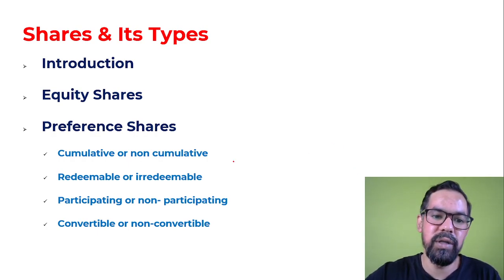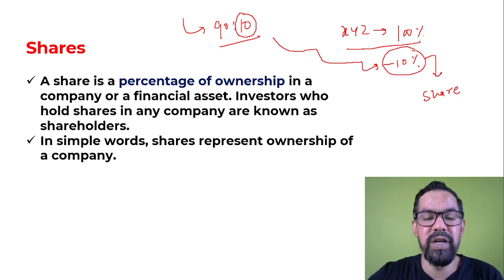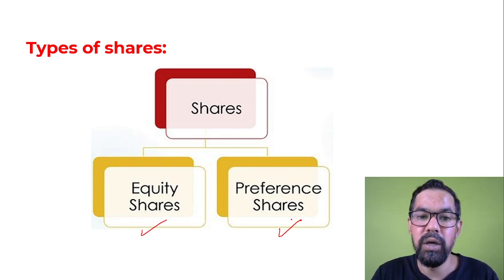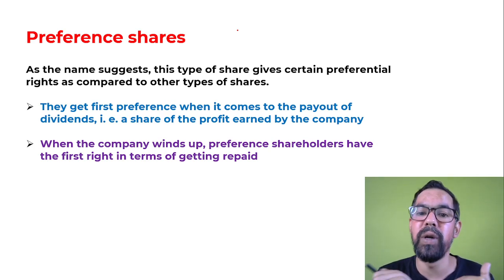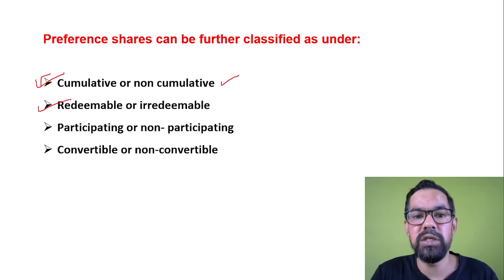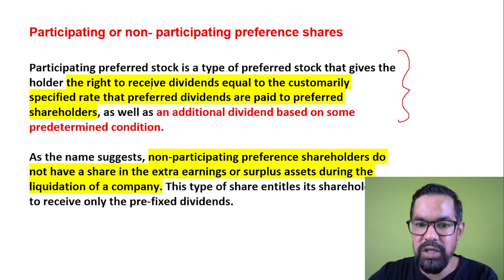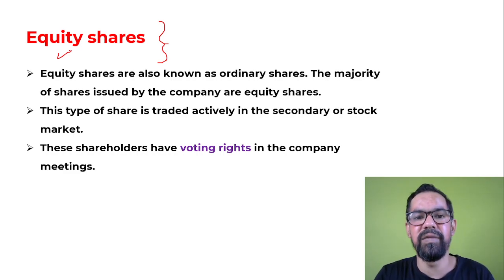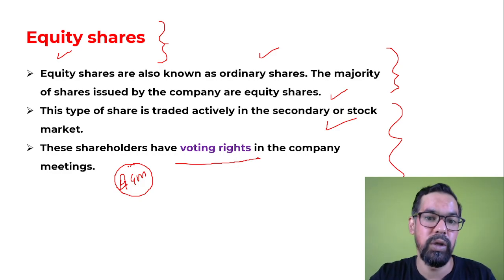Types of Shares - Equity and Preference (English) | Share Market | JAIIB 2023 | IE&IFS | CAIIB 2023